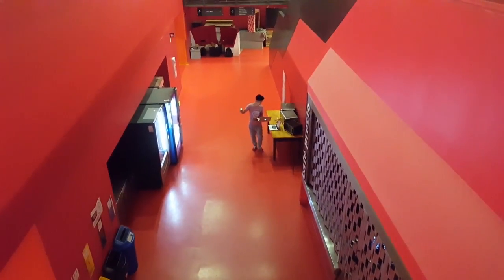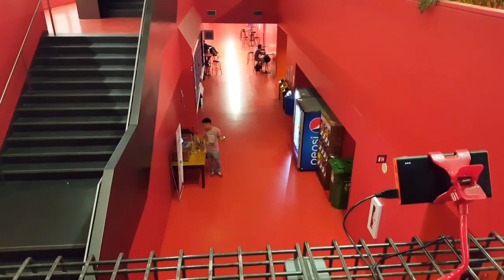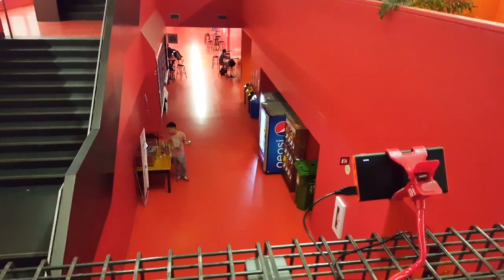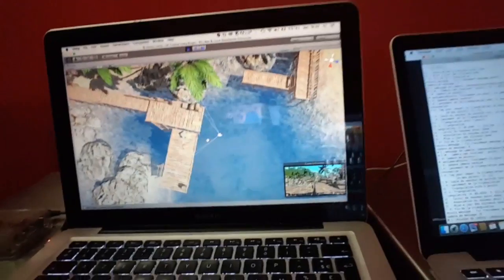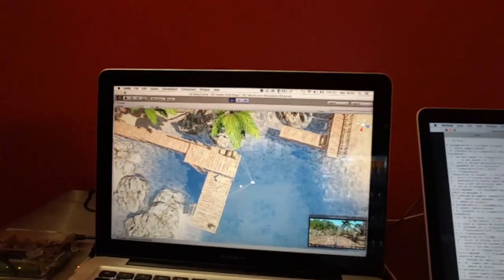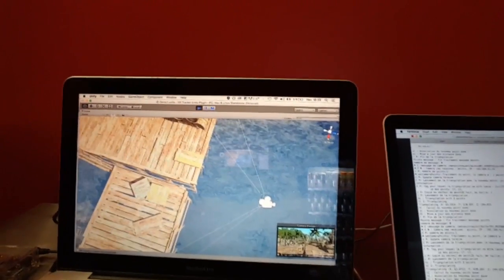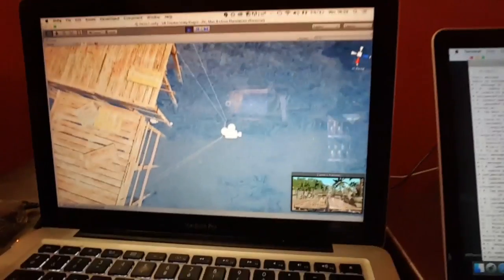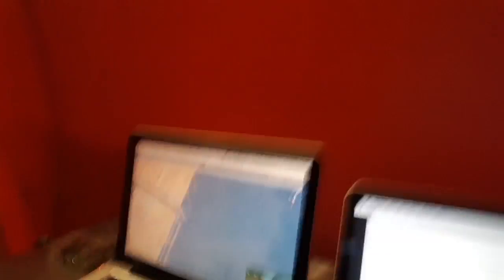VR Tracker : Range Test with 2 cameras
VR Tracker is a 3D tracking system for Virtual Reality to help you create large scale multiplayer experiences.

Here is a little test we ran. The goal was to see how far the cameras can track, and what is the largest area that can be tracked with only two cameras.
We discovered the camera easily see at 10 meters, and 2 cameras can track a 40m2 with a relative precision around 0.5mm (check the end of the video).
Here the refresh rate was really not good on Unity, mostly for two reason : the scene is super heavy to render on my old macbook, and we were displaying all the logs on our terminal. In the next video we will deactivate the logging and use a very basic test scene.